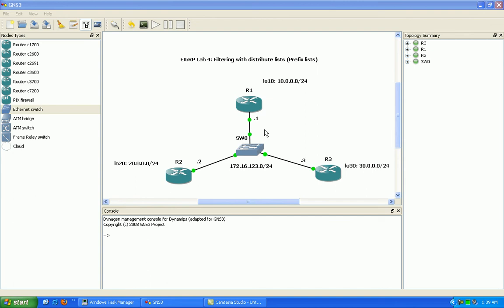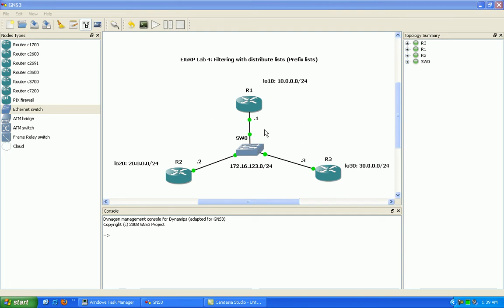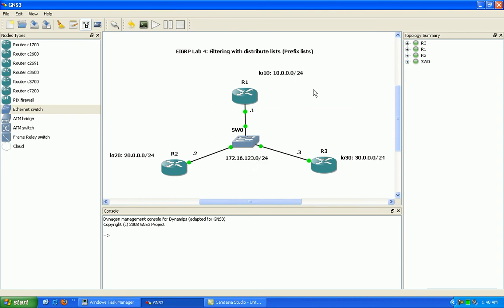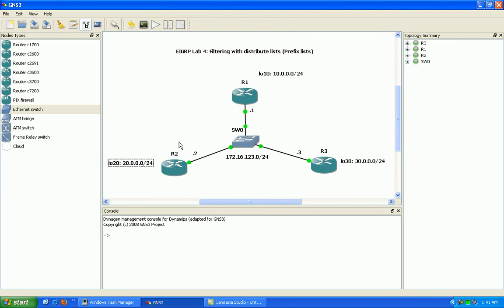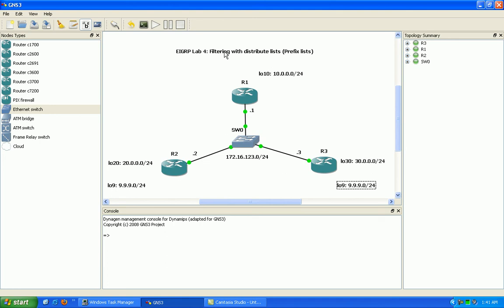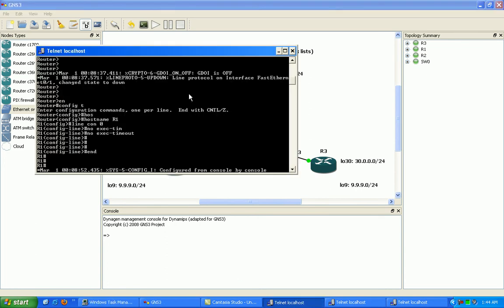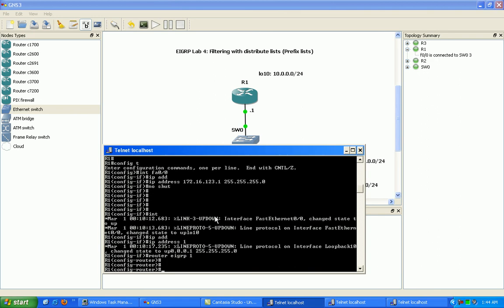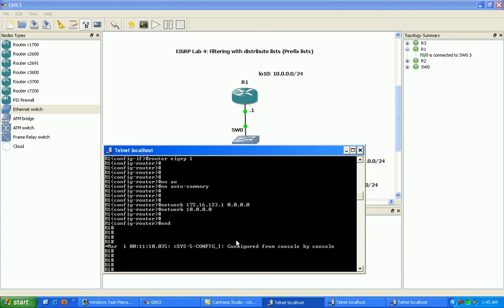Enhanced Interior Gateway Routing Protocol EIGRP Lab 4 Part 1 EIGRP Filtering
In this video I configure the following:

* Configure/Explain EIGRP concepts listed below and use show/debug commands for verification
* EIGRP Filtering using Distribute Lists with Prefix Lists